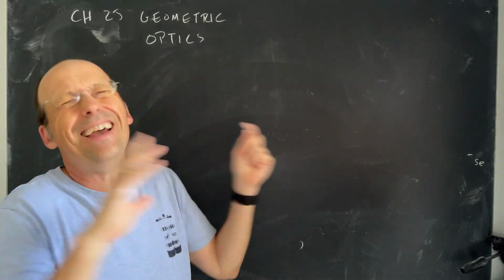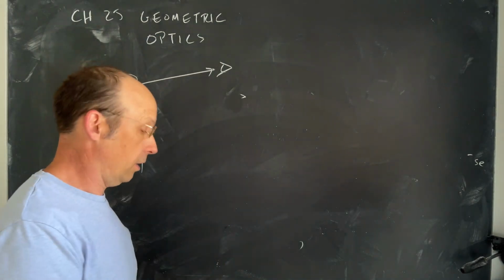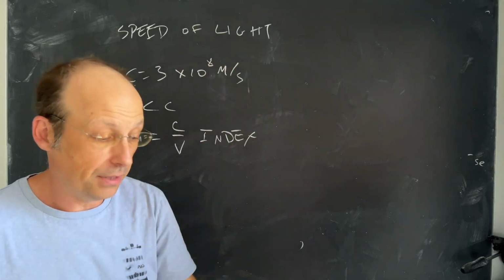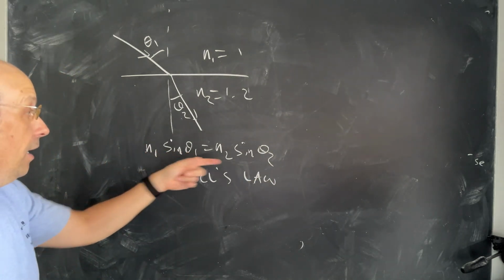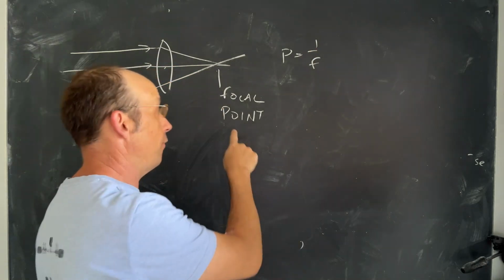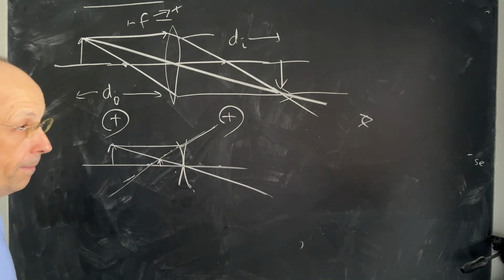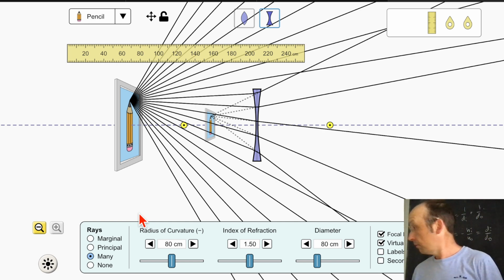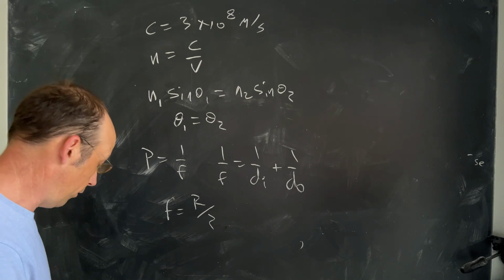Physics Summary Chapter 25: Geometric Optics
Here is the PheT simulator

In this chapter:
- How we see light and the color black
- Law of reflection
- Speed of light and the index of refraction
- Snell's law
- Critical angle
- Power and focal length
- Thin lenses, real vs. imaginary images
- Magnification
- Mirrors